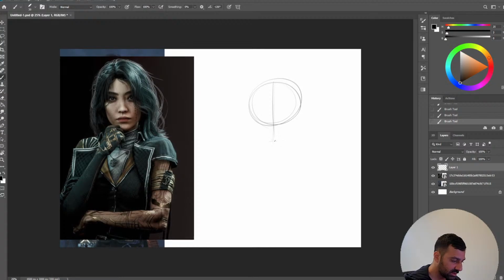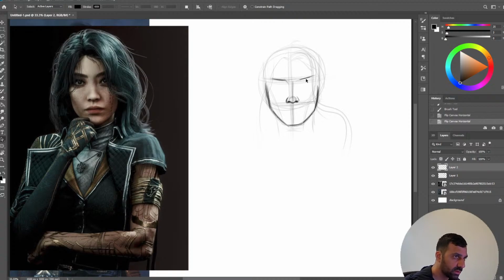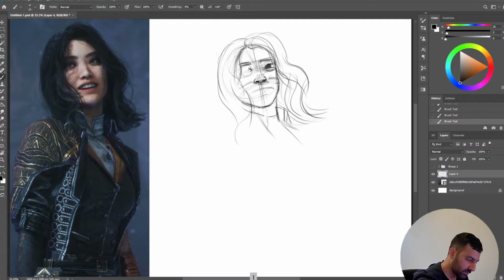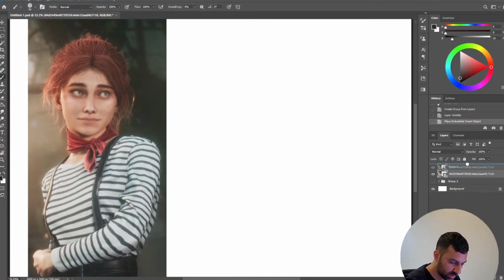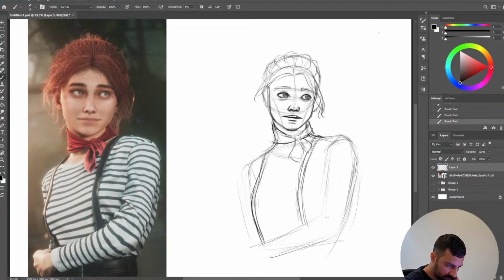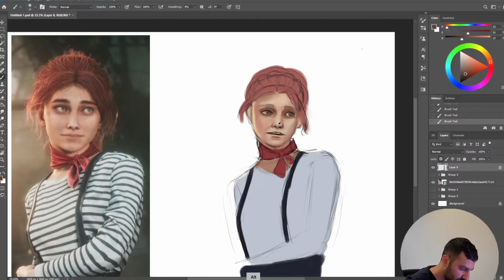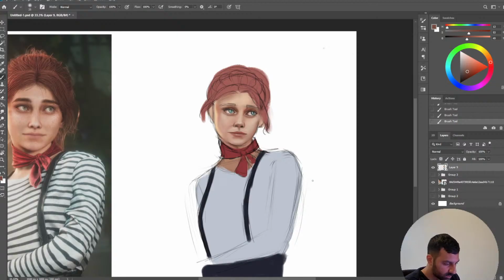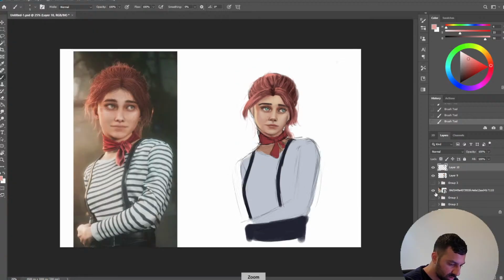Watch Me Turn Sketches Into Quick Art Studies!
In this video I practice drawing portraits from Clair Obscur Expedition 33. I practice drawing Lune and Maelle. Trying to get better at art by practicing portrait drawing in this session.

00:00 Warm up 1
18:45 Warm up 2
39:30 Main Study